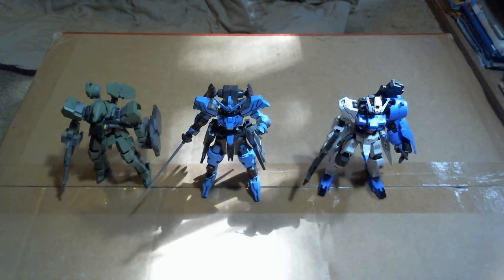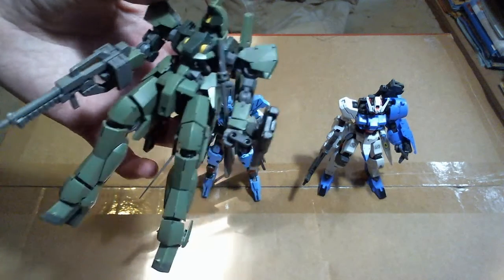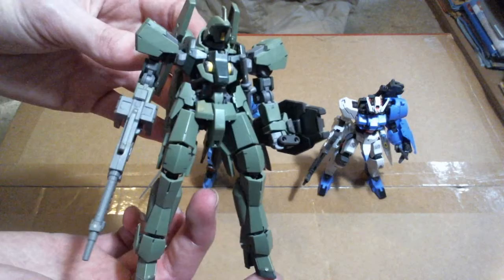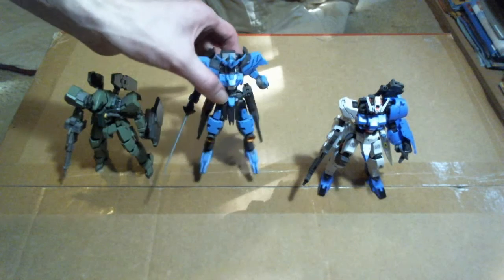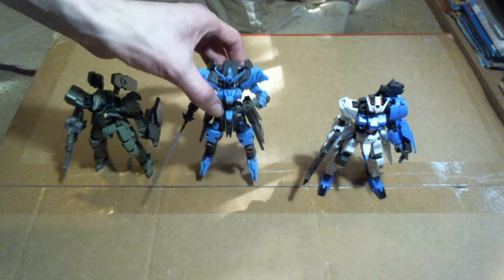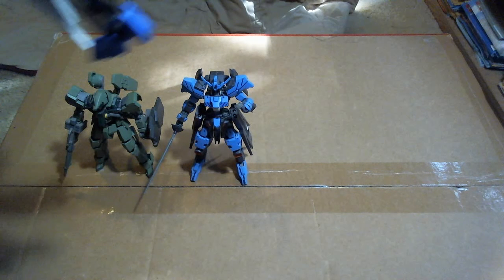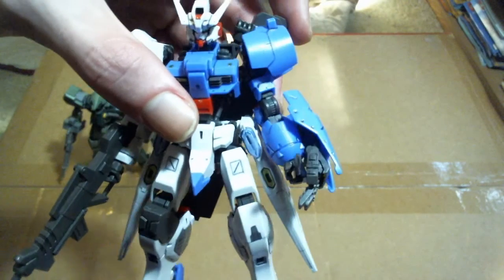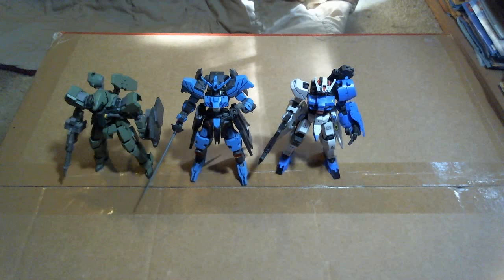My Gunpla Collection pt.2: HG Iron Blooded Orphans